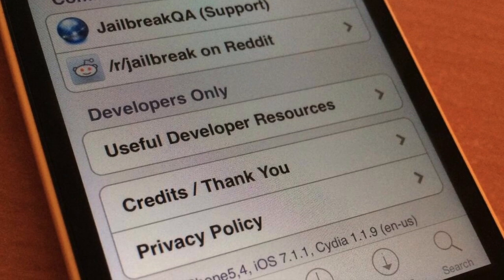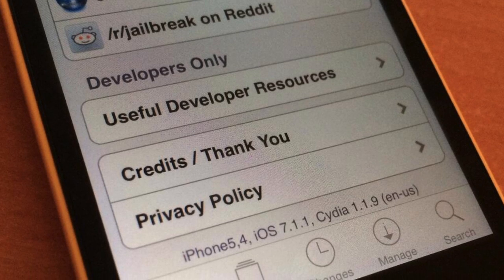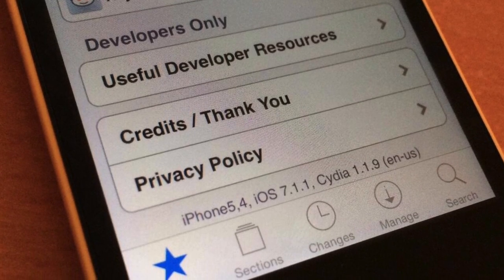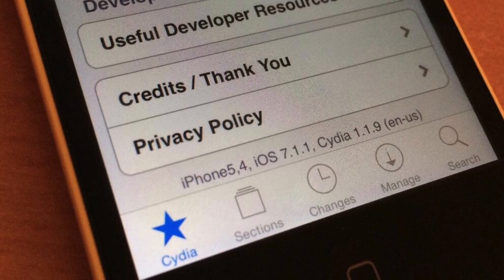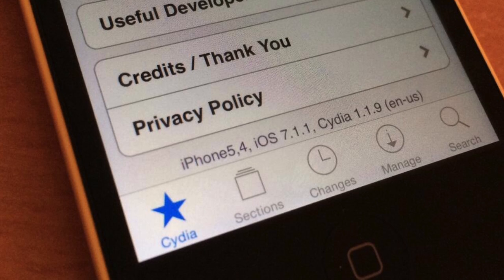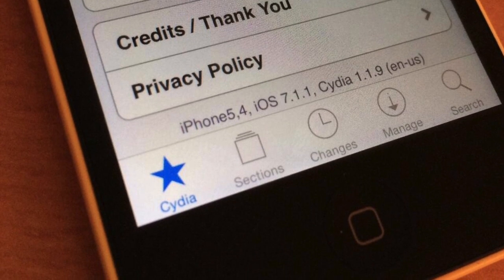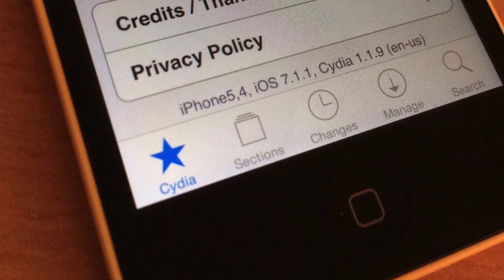iOS 7.1/7.1.1 Jailbreak - Can I Jailbreak iOS 7.1.1? News Update!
iOS 7.1, 7.1.1 Jailbreak. Can I Jailbreak iOS 7.1? News Update!